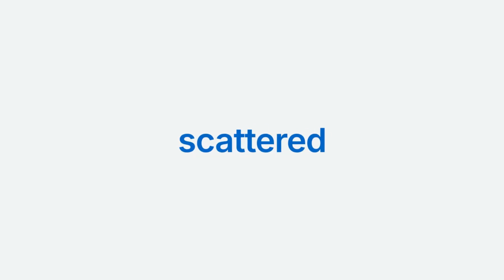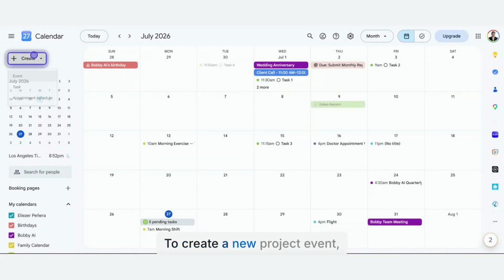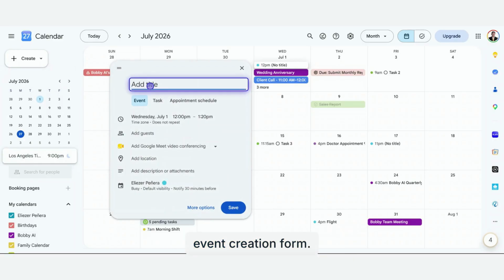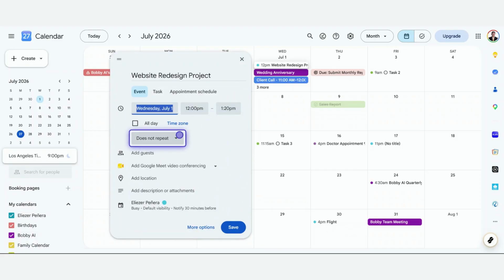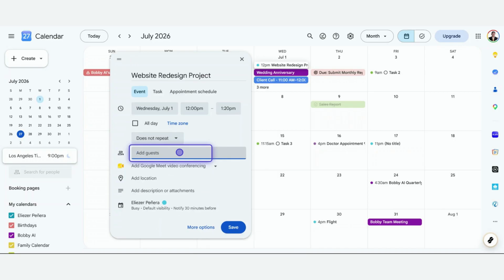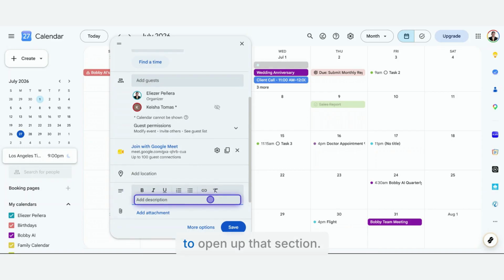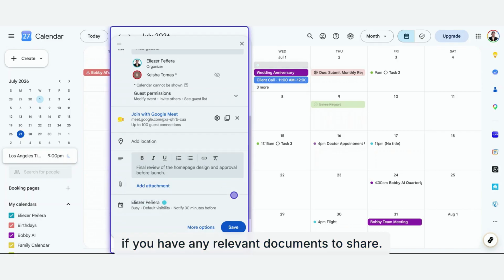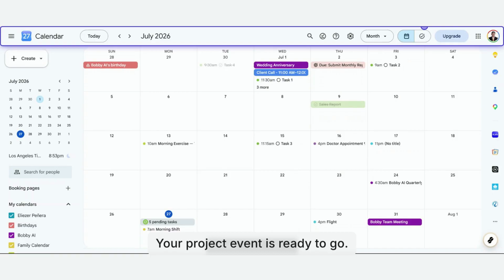How to Use Google Calendar for Project Management (Updated 2026)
In this video, we discuss how to use Google Calendar for project management, turning your calendar into a project command center in under two minutes. Learn to create project events, invite team members, and attach descriptions and files. Whether you're looking to use Google Calendar for project management or need a quick guide, this tutorial covers it all.

00:00 Introduction to Project Management Issues
00:19 Click Create and Choose Event
00:33 Enter Project Name as Title
00:52 Select Does Not Repeat
01:05 Add Guests and Invite Team
01:24 Add Description and Attachments
01:51 Save and Send Invitations